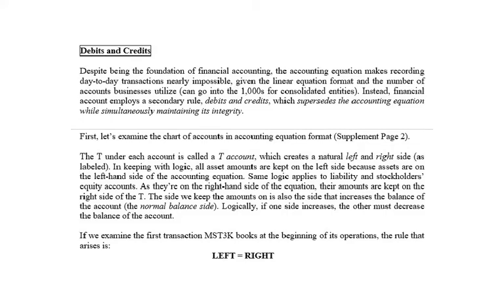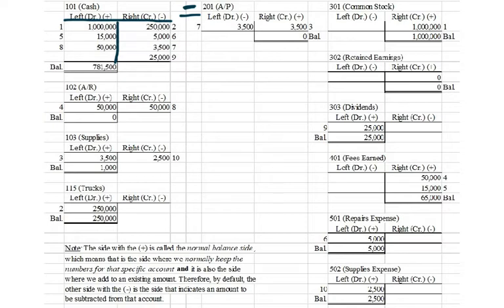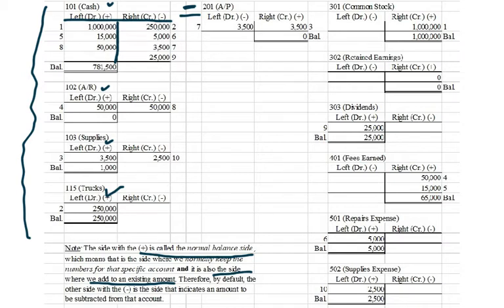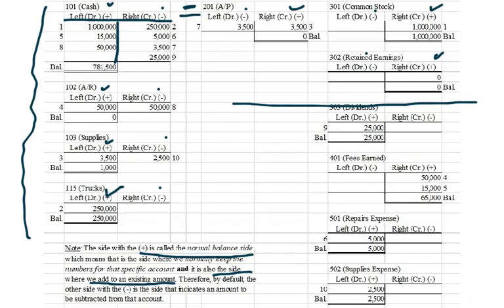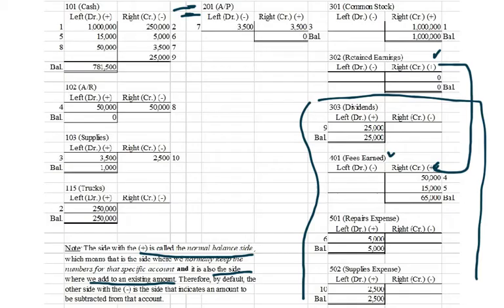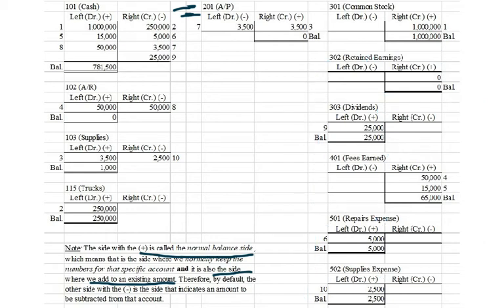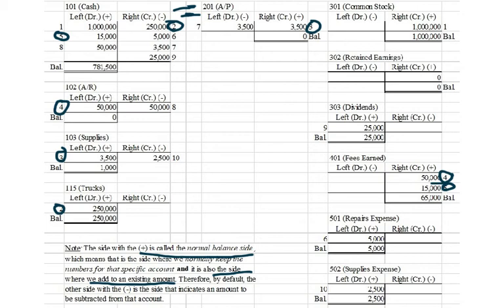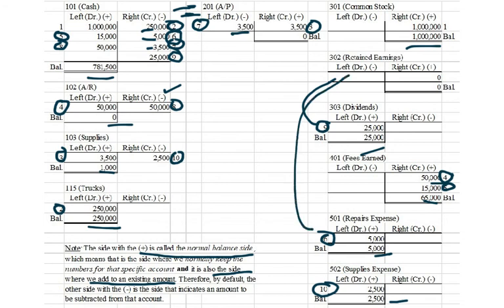Debits and Credits Part 1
Introduction of the Left = Right concept, plus transactions in the t-account form.